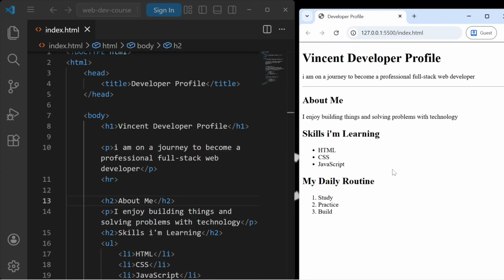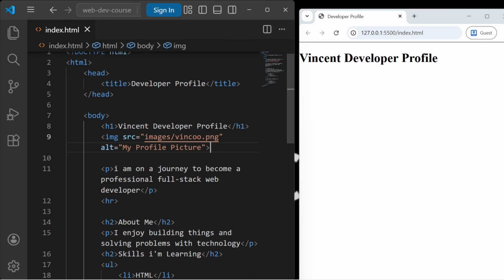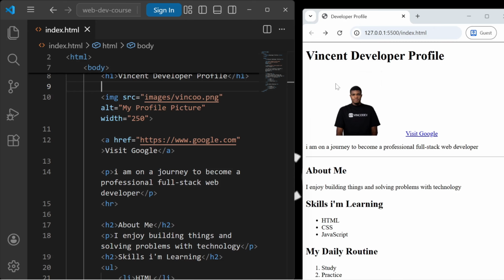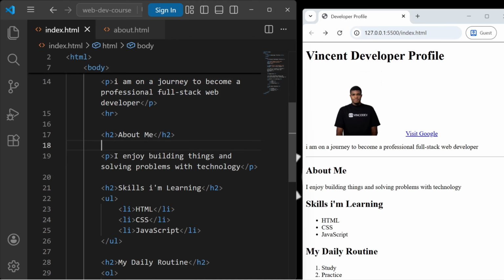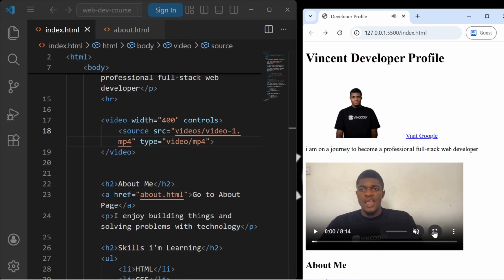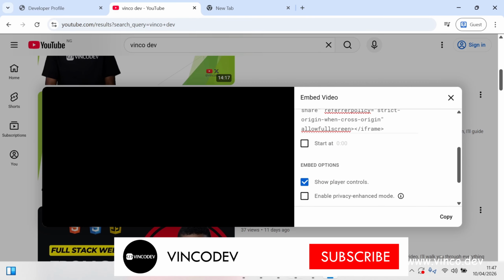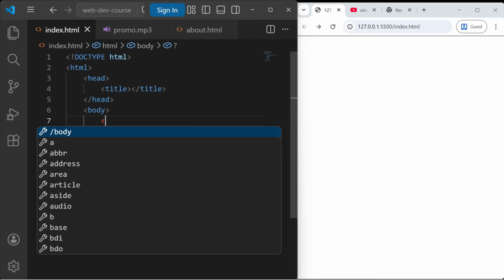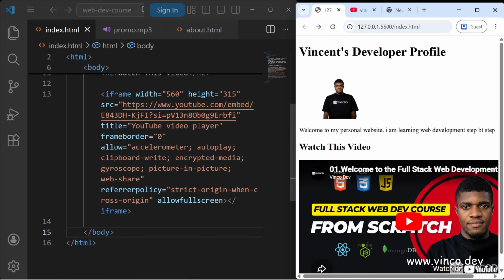Make Your Website Come Alive — Images, Videos, Audio & Links (HTML Beginner)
In this lesson, you’ll take your website to the next level by adding images, videos, audio, and links,  the elements that make modern websites engaging and interactive.
You’ll learn how to bring your web pages to life using real world techniques that every developer uses, while also building good practices like proper file organization and accessibility.

Why This Matters:
Web development is not just about structure,  it’s about creating experiences. Media and links are what make websites dynamic, engaging, and useful.

What You’ll Build:
By the end of this lesson, you’ll create a simple multi-page website that includes images, links, and embedded media,  just like real-world websites.

Pro Tip:
Always organize your project files (images, videos, audio) into folders. Clean structure = easier development.

Next Lesson:
We’ll dive into HTML Forms,  one of the most powerful features that allows users to interact with your website.

Comment: “MY SITE IS COMING ALIVE!” if you followed along

You’re no longer just learning — you’re building real websites. Keep going!